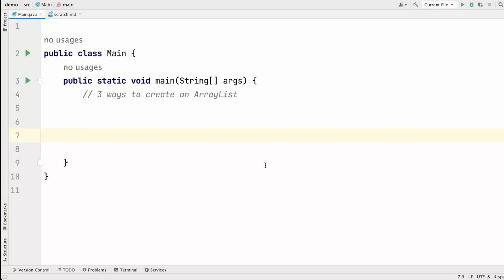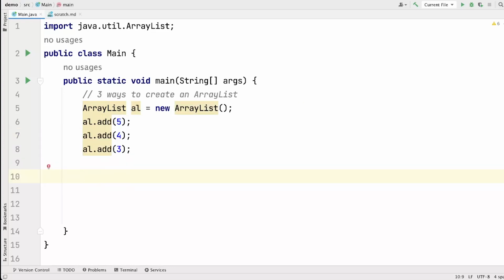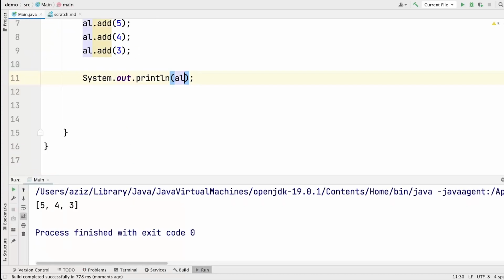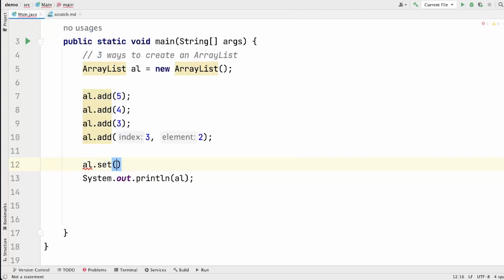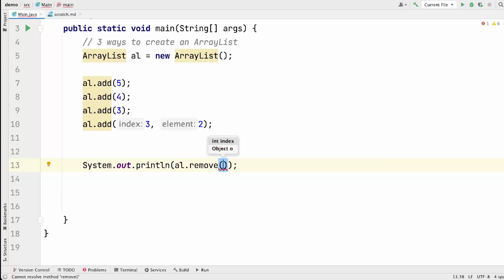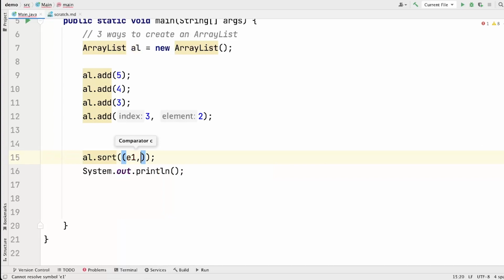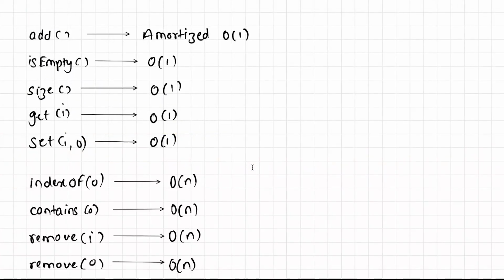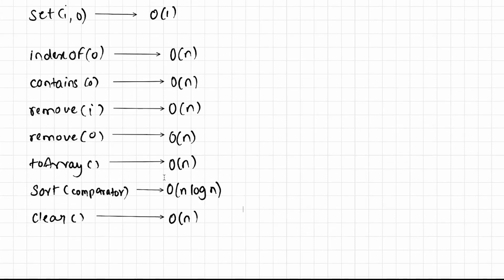ArrayList | Most Commonly Used Methods | Java Collections Framework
In this video, I talked about the most commonly used methods of ArrayList of java collections framework along with time complexity of all the methods.